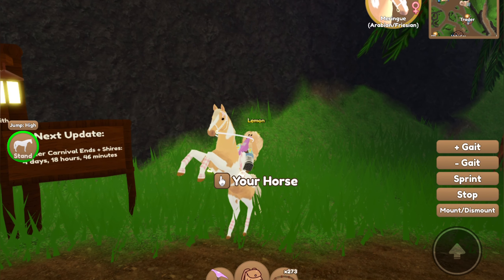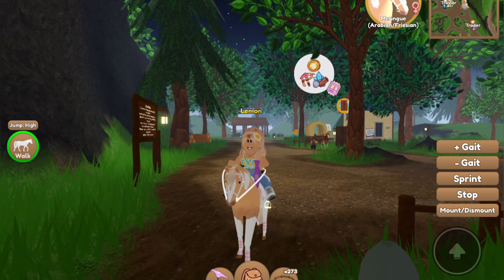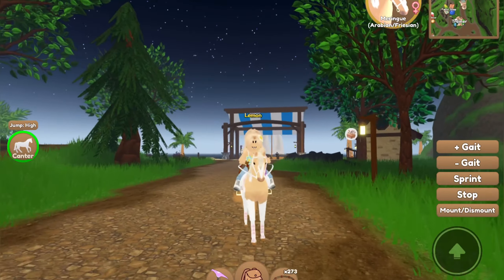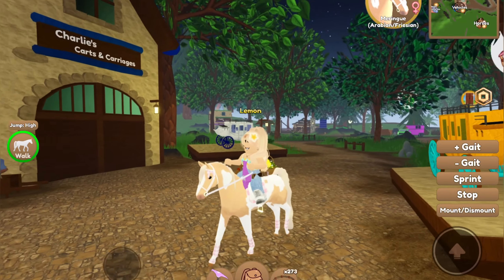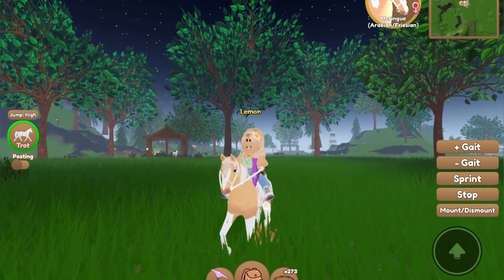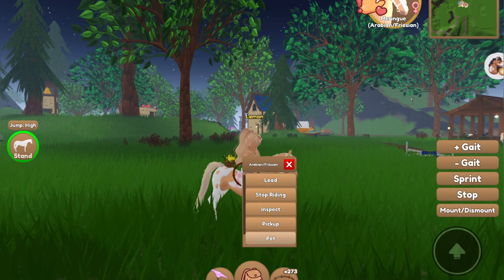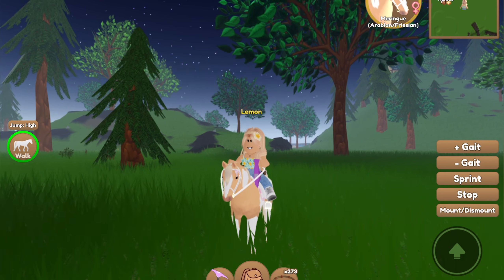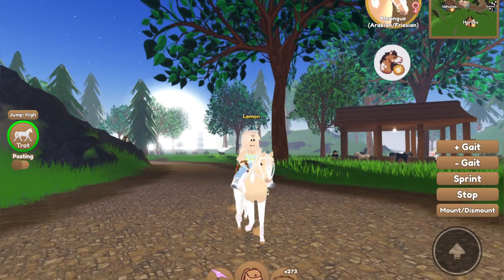What To Do BEFORE the Summer Carnival Event ENDS | Wild Horse Islands